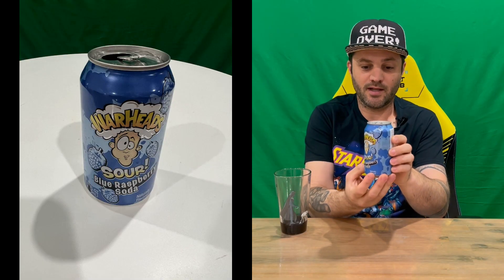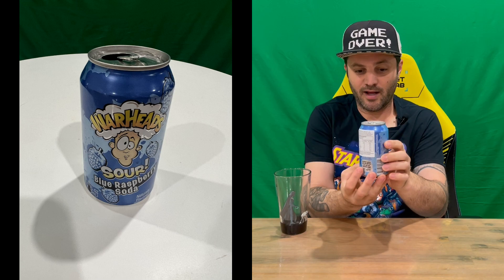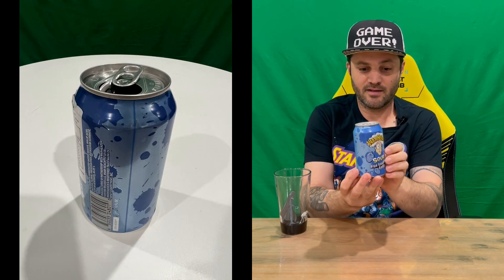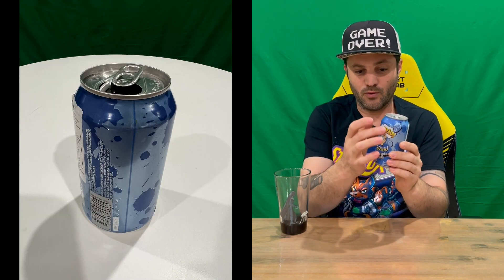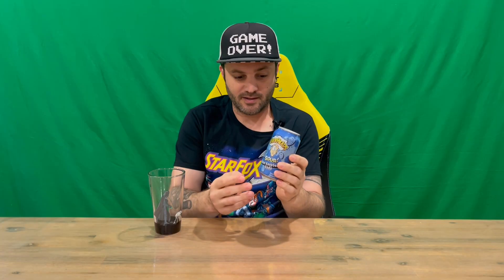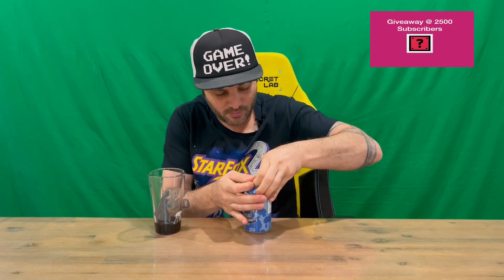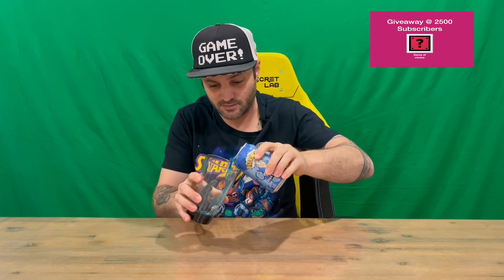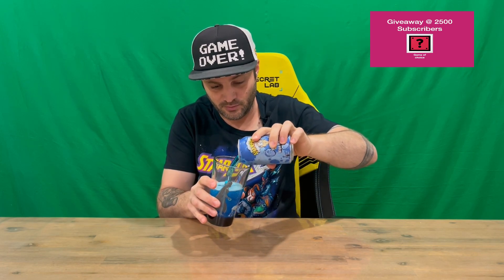Ep 20 - Warheads Sour Blue Raspberry Soda Uncanning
Hi Guys

Welcome to the channel.  Please enjoy my uncanning video of the Warheads Soda.

Fan Mail -

Australia 6906